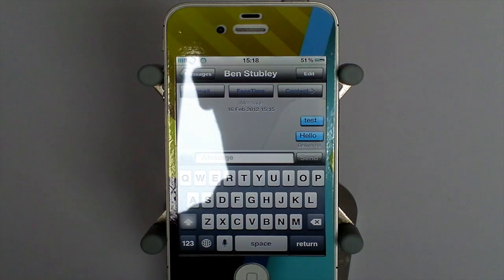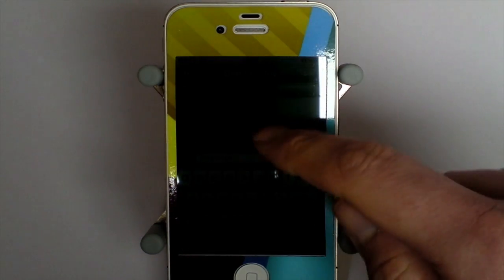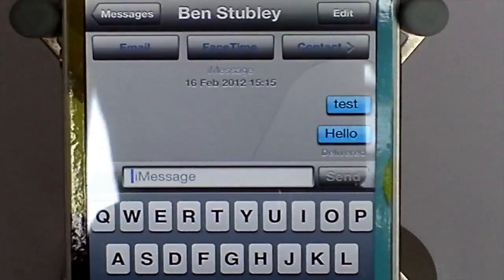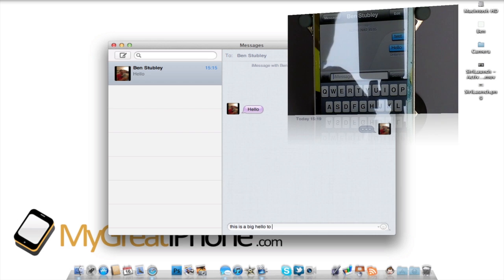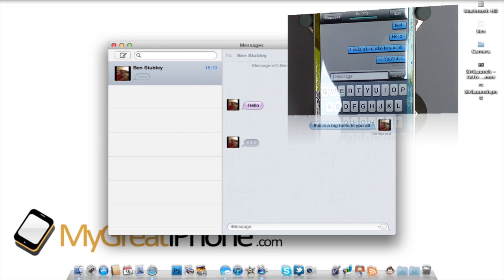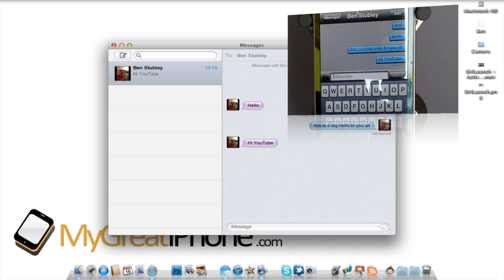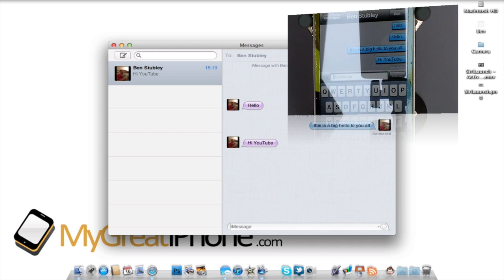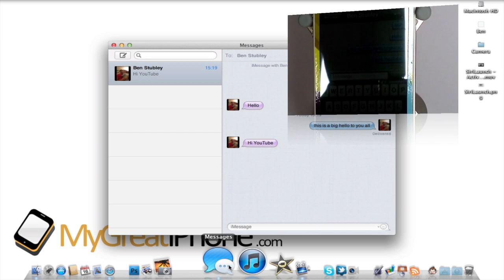Messages for OS X Lion - Send iMessages from Your Mac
Apple has just released Messages (beta) for the Mac. This allows you to send iMessages to any iOS device that supports it.